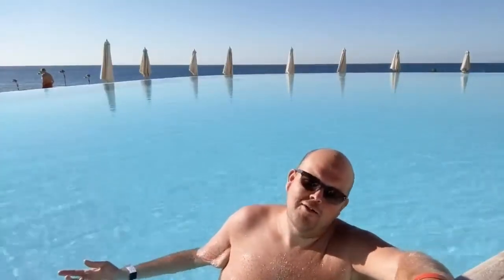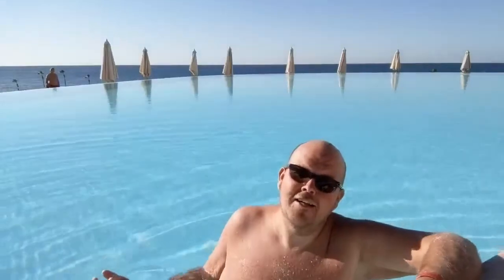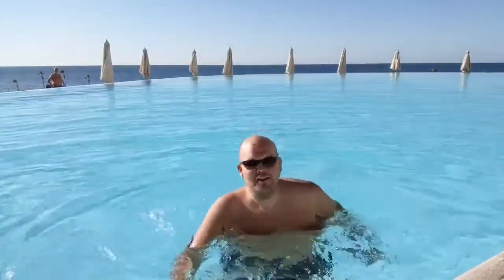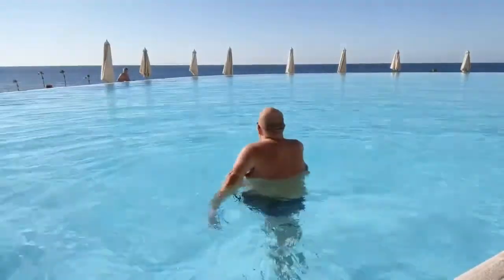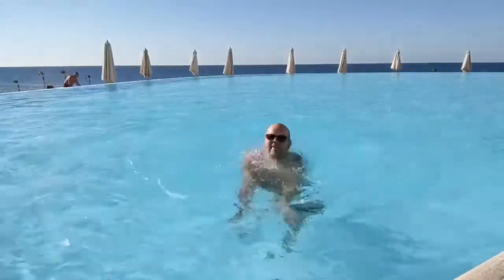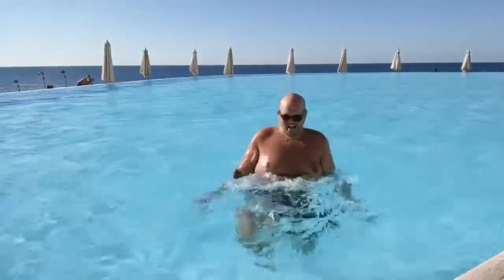Freestyle Water Exercises - Aqua Aerobics - Lose it with Jody